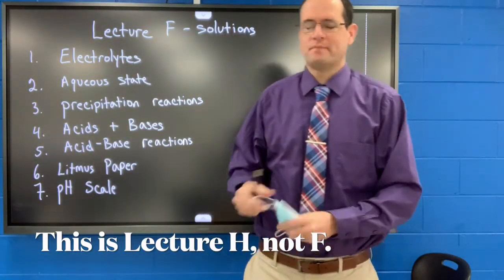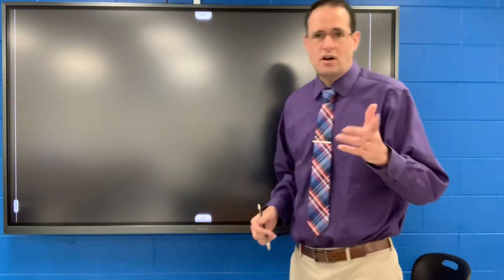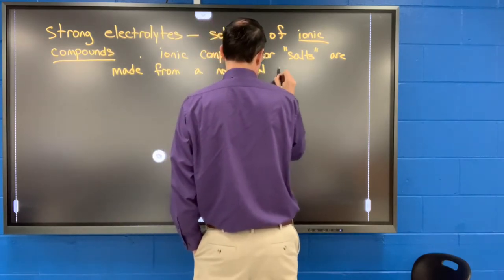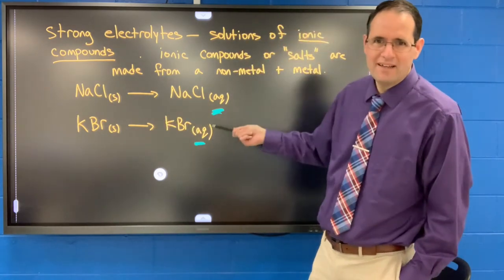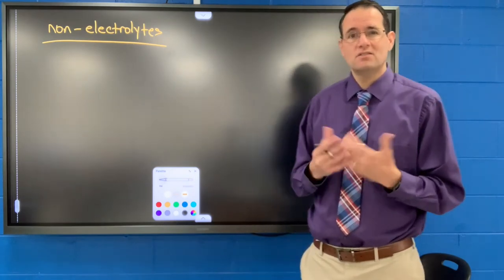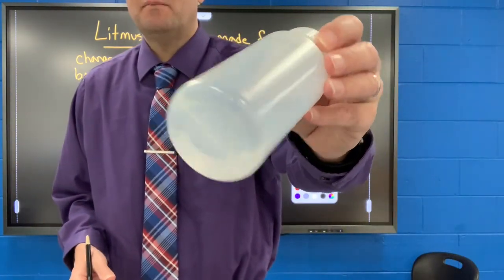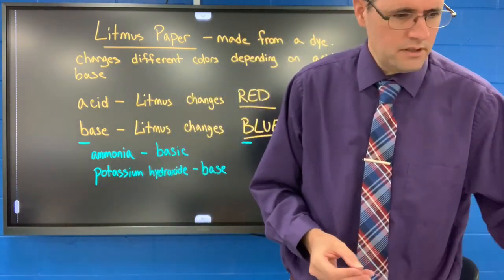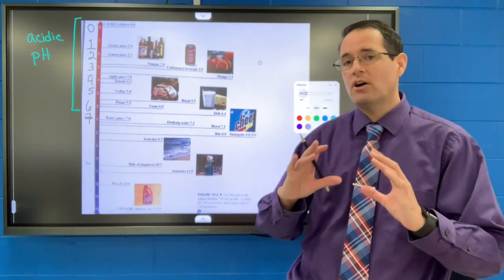NAS Lecture H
This is lecture H for my NAS 102 course at Danville Community College. Topics covered are:
Electrolytes
aqueous state (aq)
precipitation reactions
acids and bases
acid-base reactions
litmus paper
pH scale